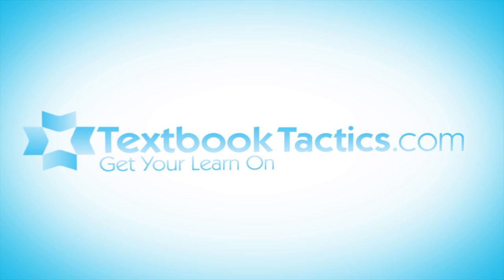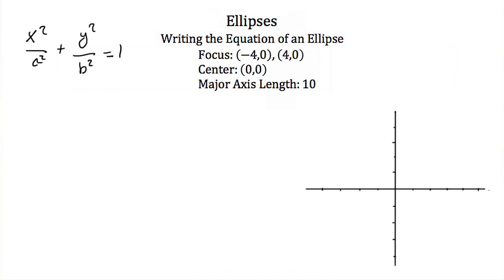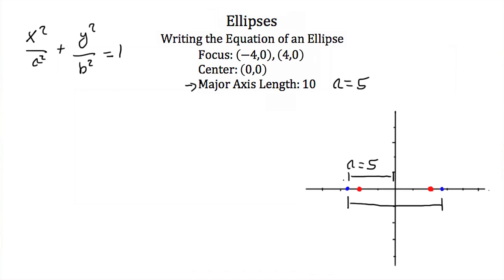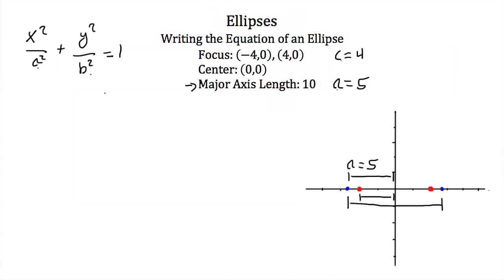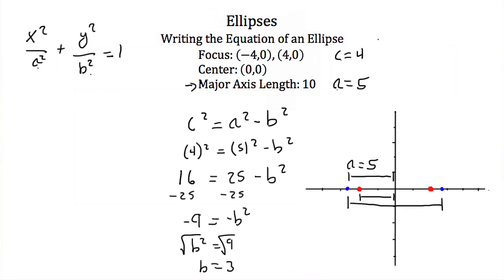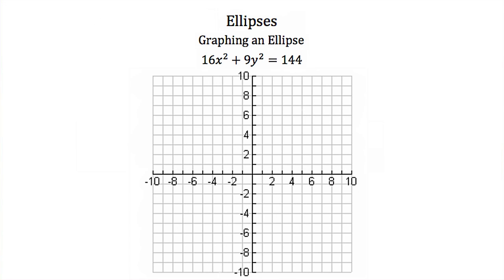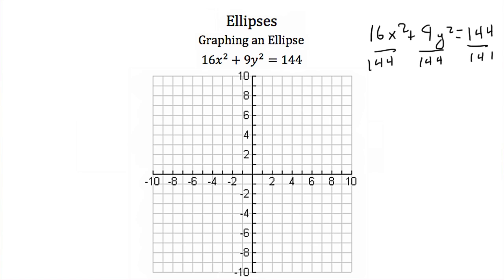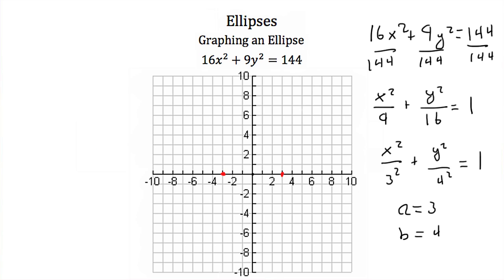Conic Sections Ellipses PT 2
Click show more for Video Description:

Tutorial on conic sections shaped like ellipses, defining the vertices foci, and axes of symmetry, and using the standard form equation to find the vertices, foci and graph the ellipse. PT 2 of 2.